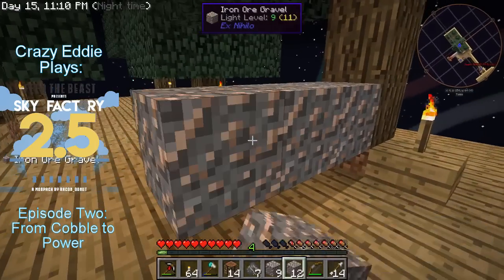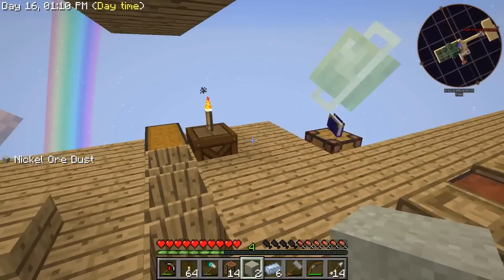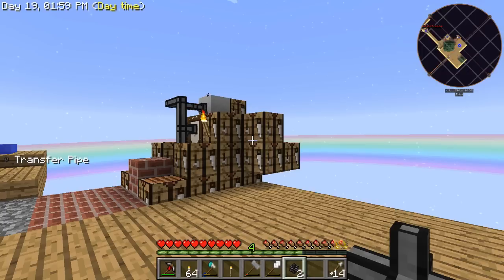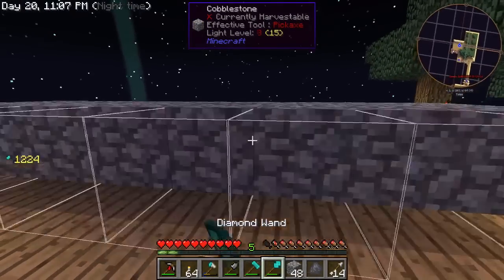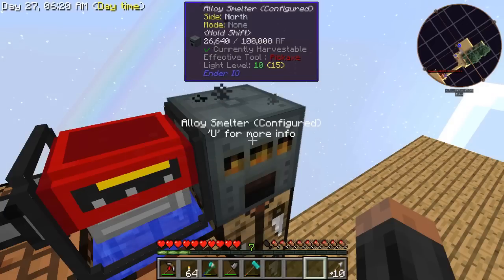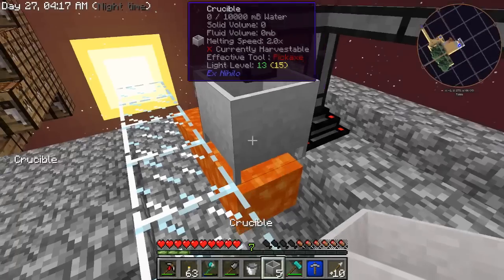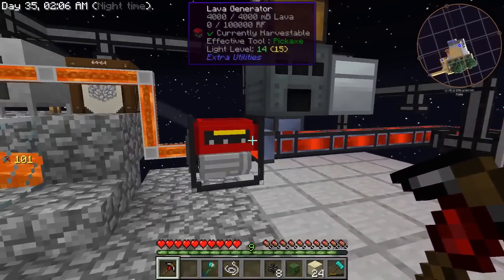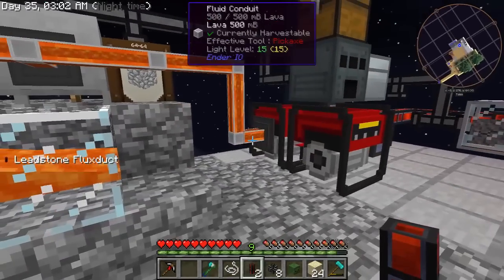FTB Skyfactory 2.5 Ep2: From Cobble to Power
Last episode, I went from nothing to cobblegen, and this episode, I take it further!

I love you to, Daniel.